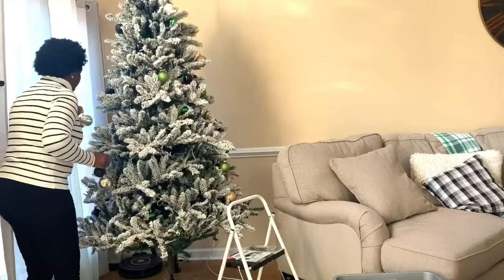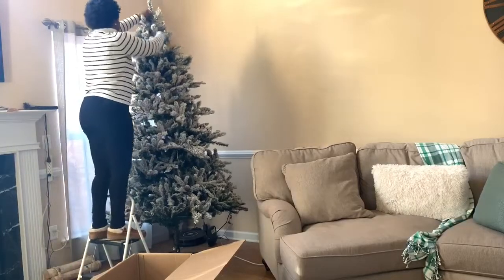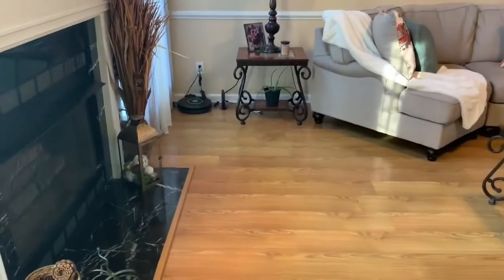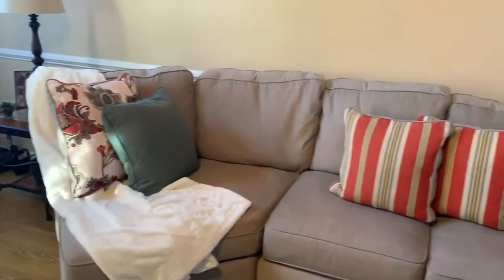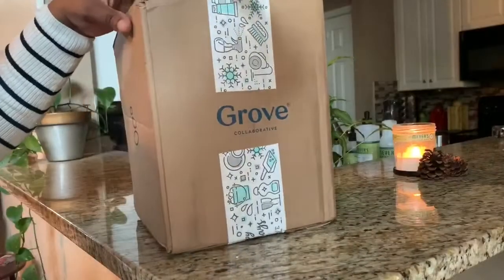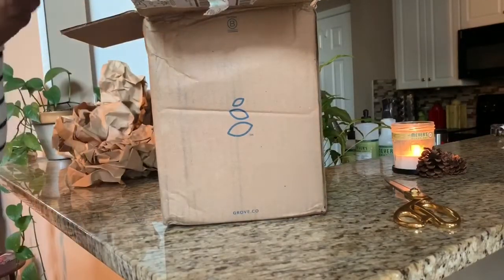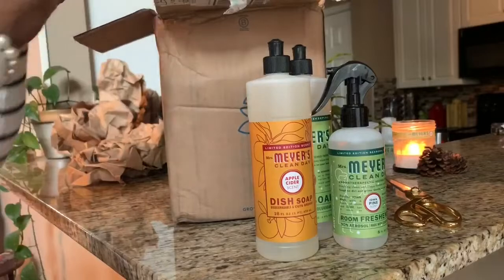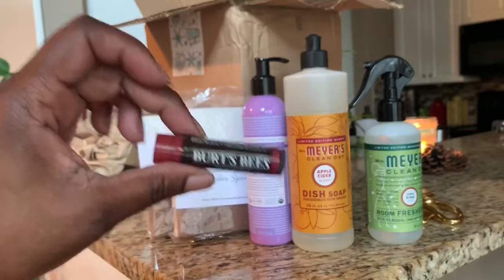Un-decorate & Clean With Me! / Grove Collaborative!